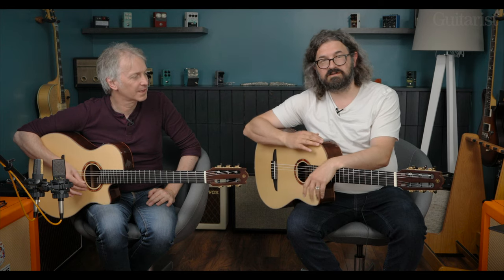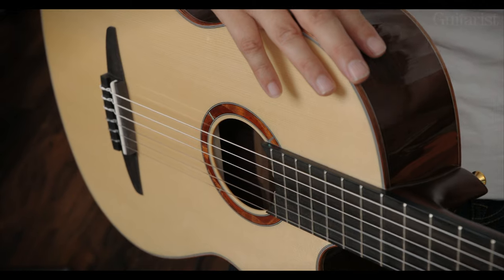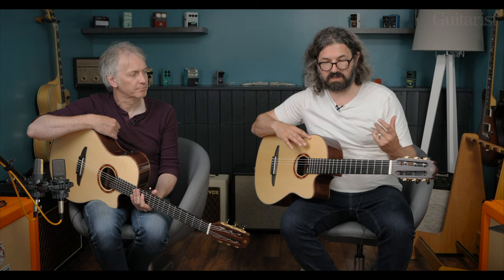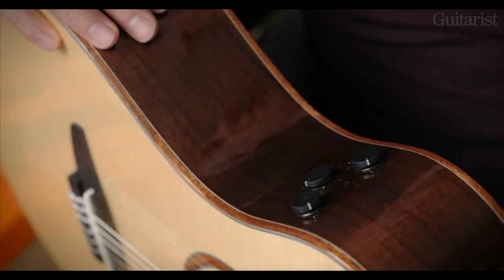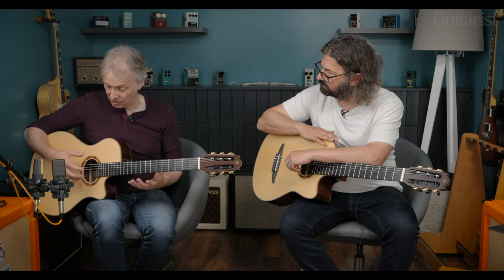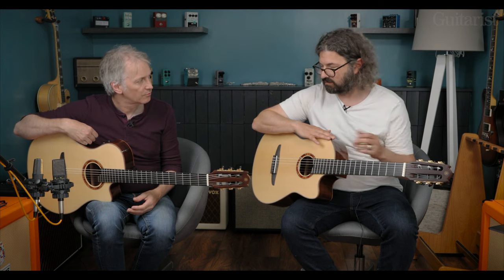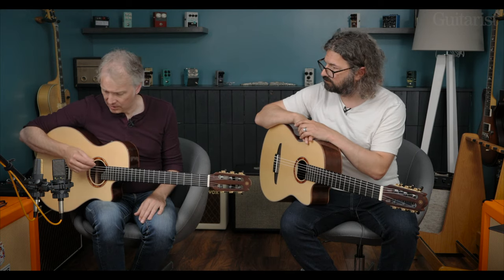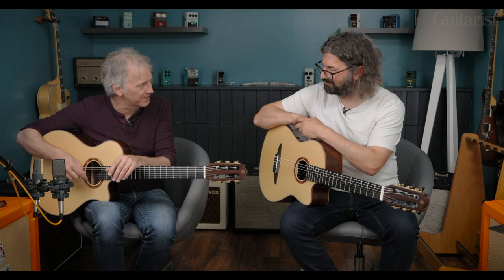Yamaha NCX5 & NTX5 Nylon String Demo